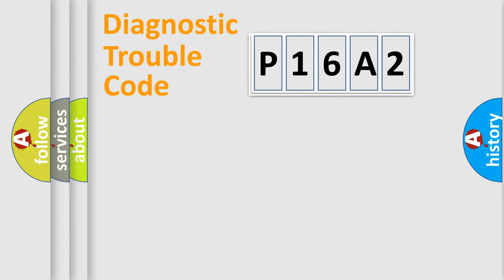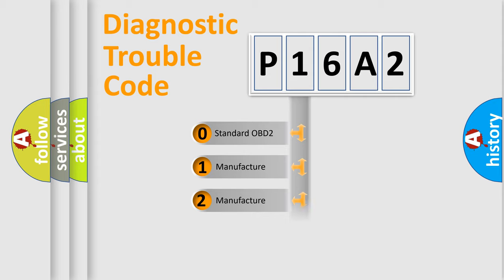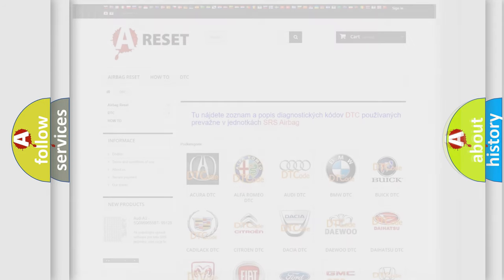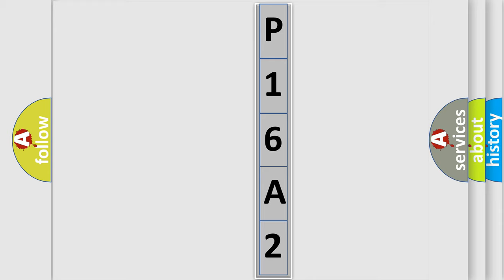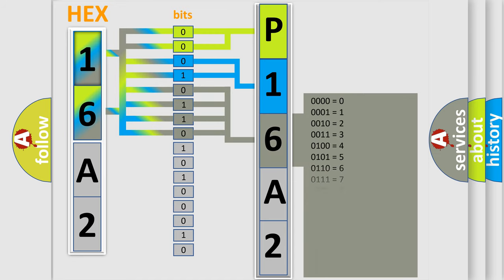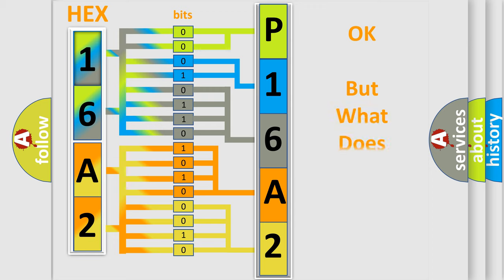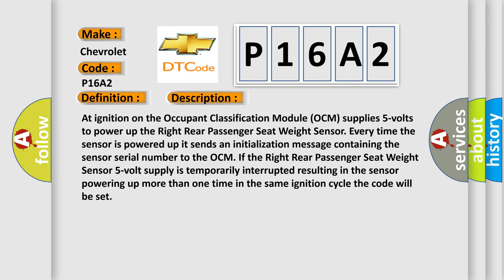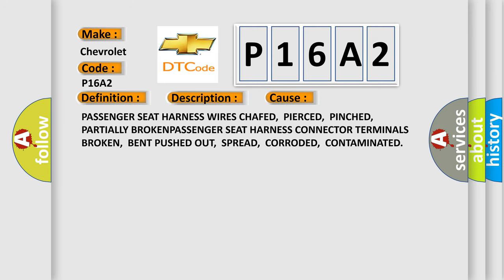DTC Chevrolet P16A2 Short Explanation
Contents:
0:21 Basic DTC analysis according to OBD2 protocol standard.
1:48 Insight into programming
2:58 A diagnostically understandable description of the Diagnostic Trouble Code
3:05 Basic error definition

Make:
Chevrolet
Code:
P16A2
Definition:
IMPLAUSIBLE DATA RECEIVED FROM OCS SENSOR 1 - RIGHT REAR
Description:
At ignition on the Occupant Classification Module (OCM) supplies 5-volts to power up the Right Rear Passenger Seat Weight Sensor. Every time the sensor is powered up it sends an initialization message containing the sensor serial number to the OCM. If the Right Rear Passenger Seat Weight Sensor 5-volt supply is temporarily interrupted resulting in the sensor powering up more than one time in the same ignition cycle the code will be set
Cause:
PASSENGER SEAT HARNESS WIRES CHAFED,PIERCED,PINCHED,PARTIALLY BROKENPASSENGER SEAT HARNESS CONNECTOR TERMINALS BROKEN,BENT PUSHED OUT,SPREAD,CORRODED,CONTAMINATED